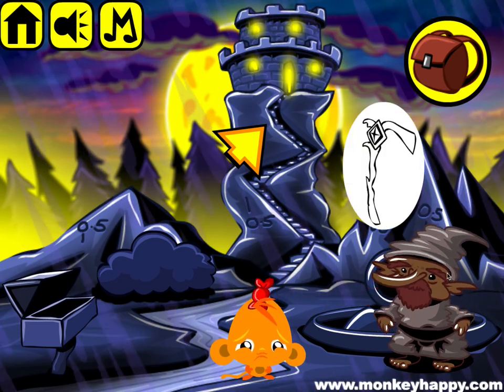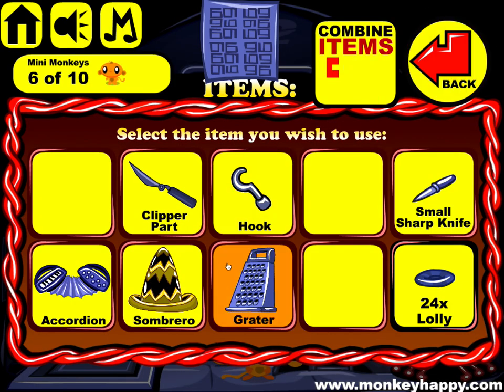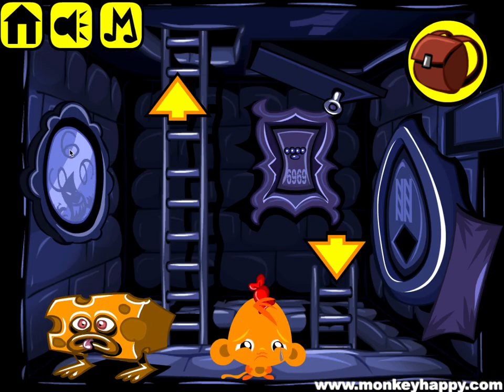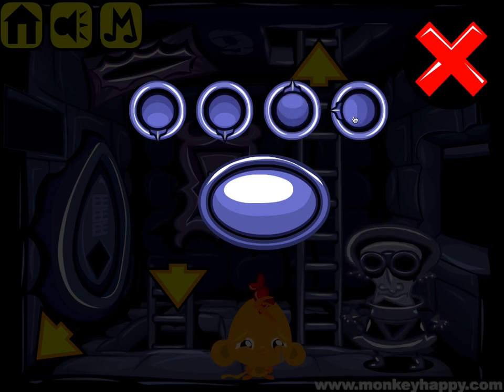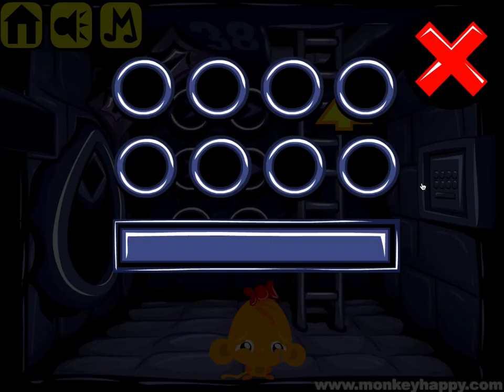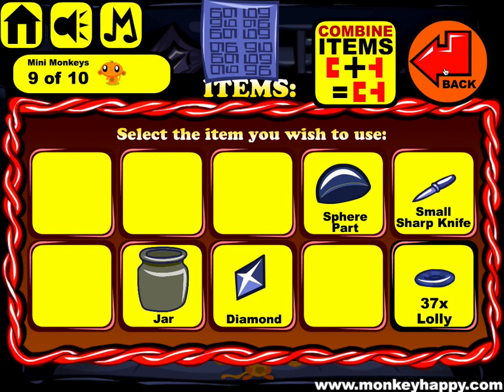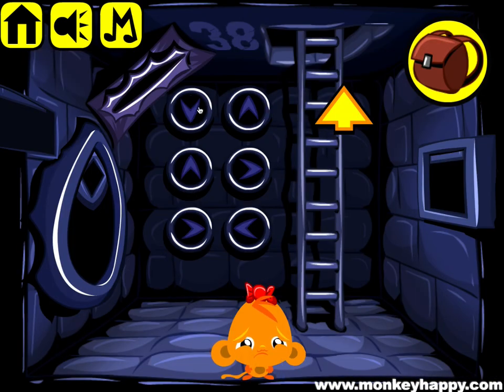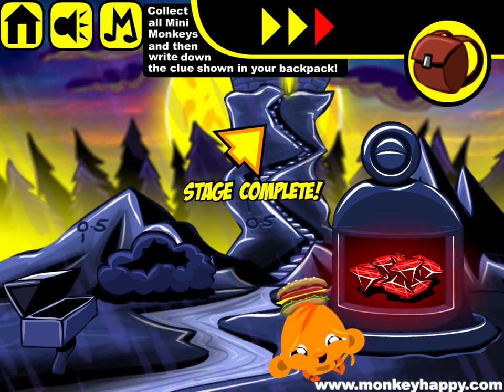Monkey GO Happy Stage 632 - Rubies